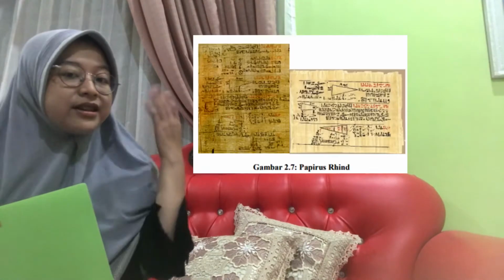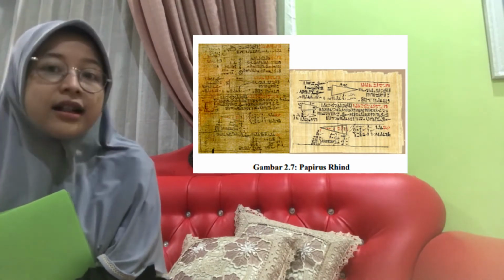VIDEO 6 (EGYPTIAN MATHEMATICAL DEVELOPMENT) : HISTORY OF MATHEMATICS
Video ini diunggah untuk memenuhi tugas konversi kampus mengajar untuk mata kuliah "History of Mathematics".

Oleh :

Nama : Dwi Antika Br Nasution

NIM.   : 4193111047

Kelas. : MESP19

Chapter. : 6